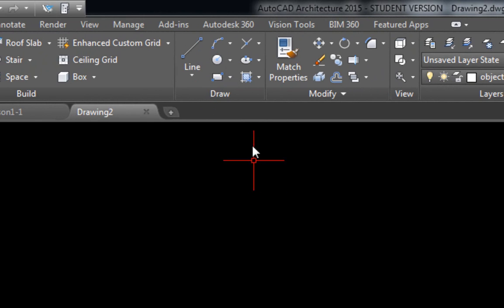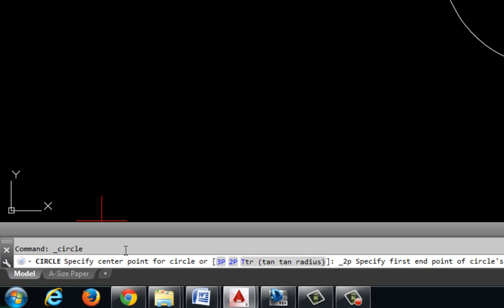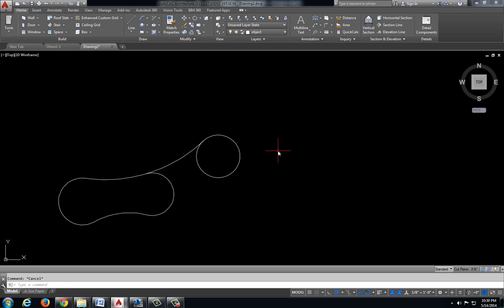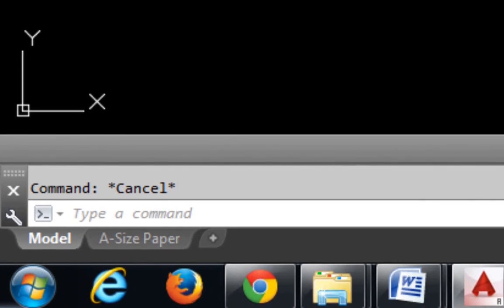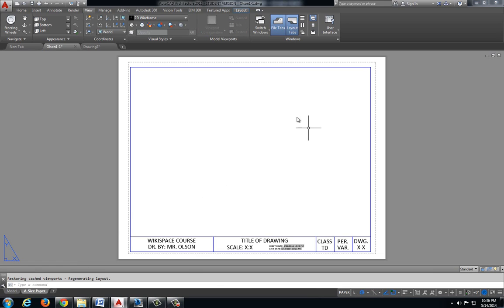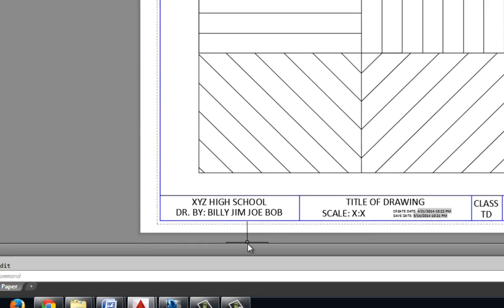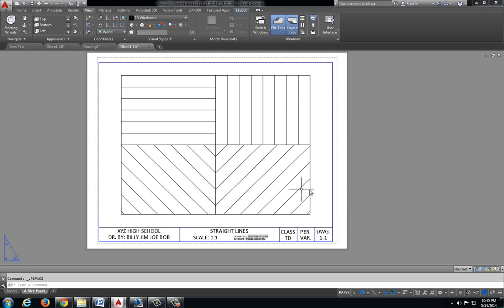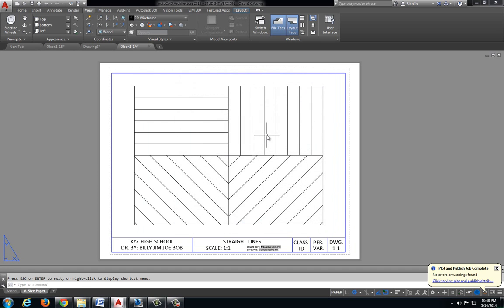Basic AutoCAD Architecture Commands Part 4: Draw - Circle, Plotting, Paper & Model Space